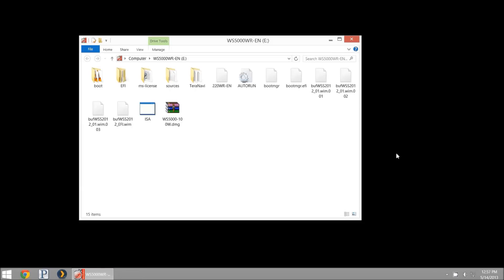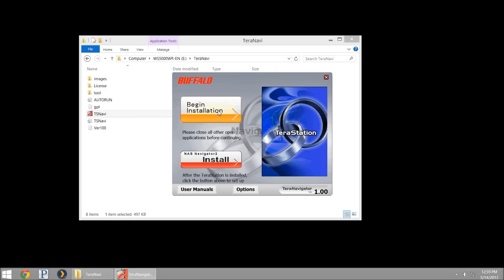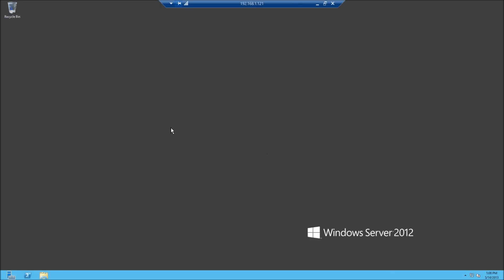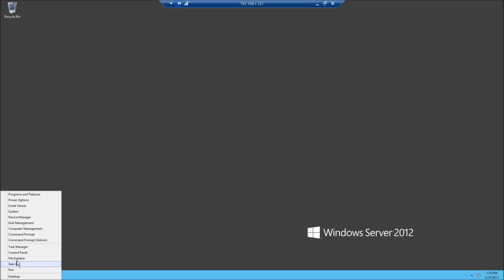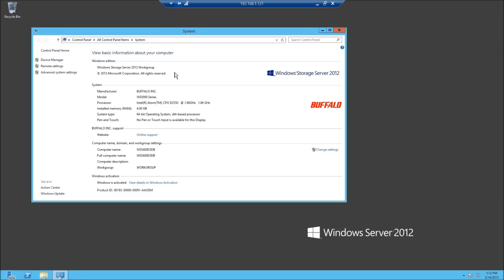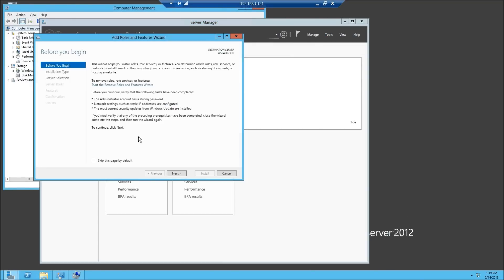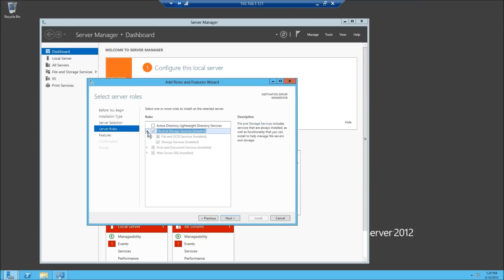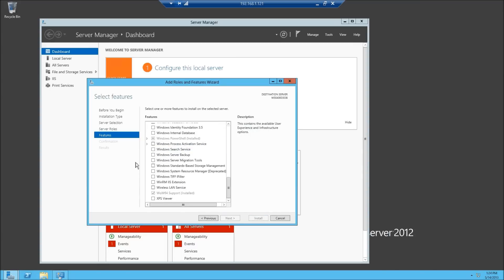Set Up TeraStation 5000 WSS NAS Appliance Series - Powered by Windows Storage Server 2012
Find and log in to your Buffalo TeraStation 5000 WSS Series using NAS Navigator and Remote Desktop. This tutorial discusses how to configure the NIC, name, domain and some of the roles & features you can use.